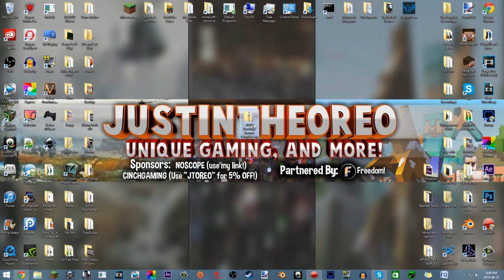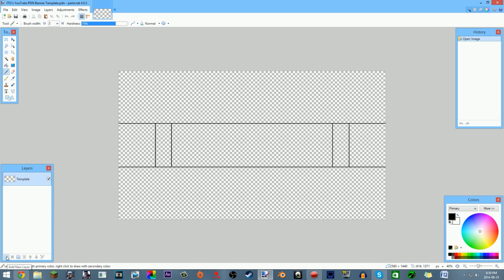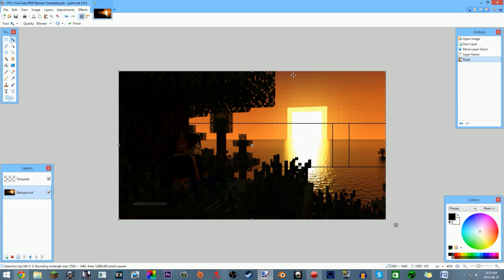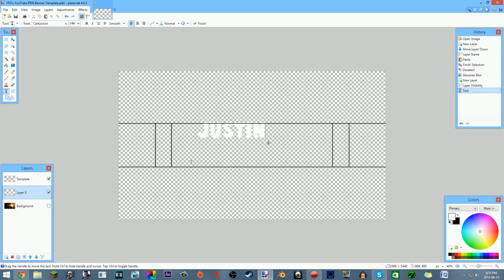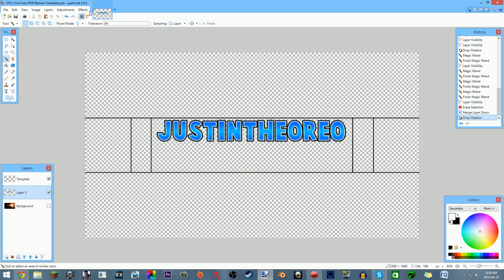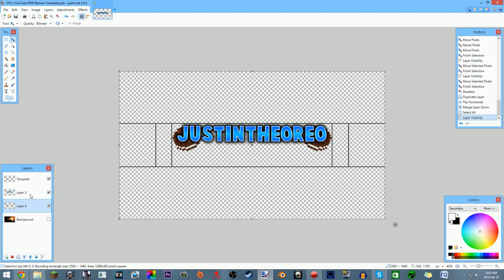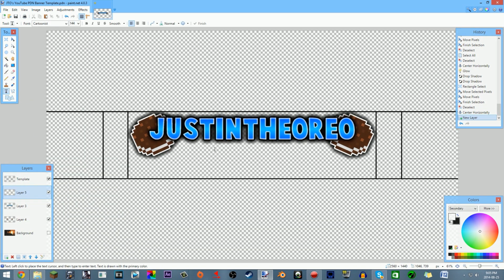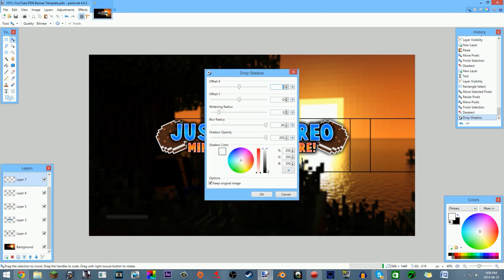How To Make an AMAZING YouTube Channel Banner FREE! - Paint NET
►Get HIGH quality, affordable gaming glasses, that can help have less strain on your eyes when you game for long hours!

Hey Oreos! Welcome to another tutorial! Today I have something special for each and every one of you guys! You can make a FREE YouTube channel banner, looking really professional, by just following my tutorial! Don't worry, I will still be giving away my free gfx! I hope this tutorial helps!

►Get partnered easily, no matter how small or big you are, with Freedom!

●Minecraft Name: justinorial
●Game Center: JustinBoy11

►Please Rate and Comment too,  really want to entertain all of you, so tell me what you want!

►Thank you guys for watching, and as always, stay worthy my oreos!